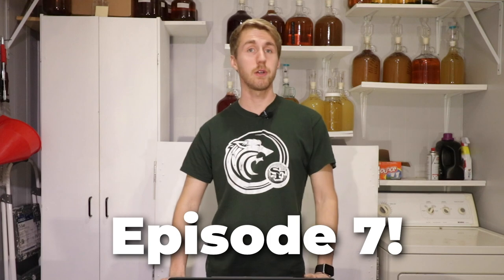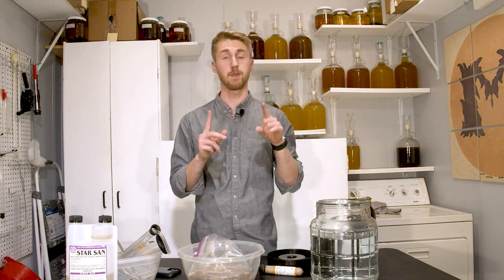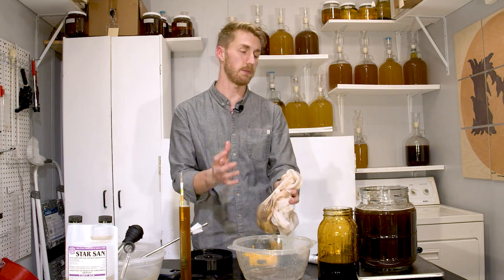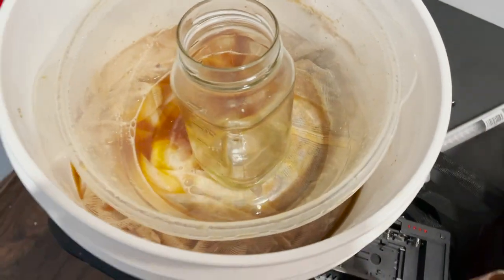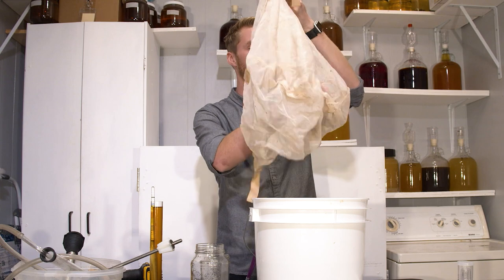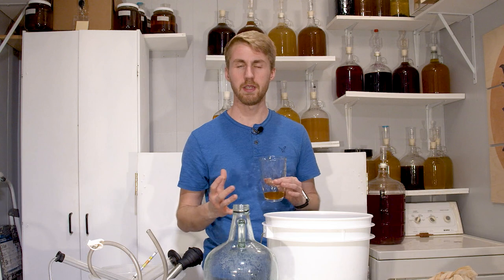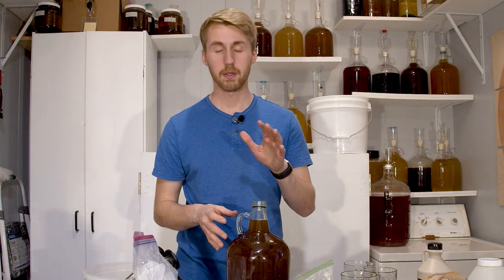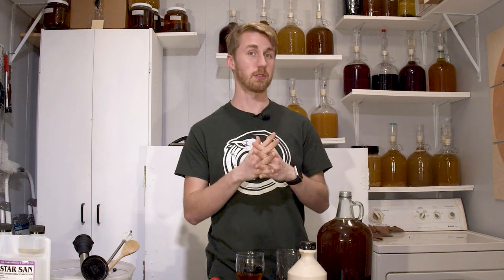Can It Be a Mead? Episode 7: Banana & Nutmeg!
We're back with another episode of "Can It Be a Mead"! This episode we rolled banana and nutmeg for our two ingredients! I had a lot of fun making this mead (recipe below) and I enjoyed sharing it with the guys over at Drinking Horn Meadery! It was a blast to share with them and I hope you enjoy this episode.

Banana & Nutmeg Recipe:

3.5 Pounds of Avocado Blossom Honey
Water Up to 1 Gallon
OYL Bananza Yeast
7 Peeled Bananas
3 Banana Peels
1 tsp of Nutmeg
1 tsp of Fermaid O
6 oz of Maple Syrup